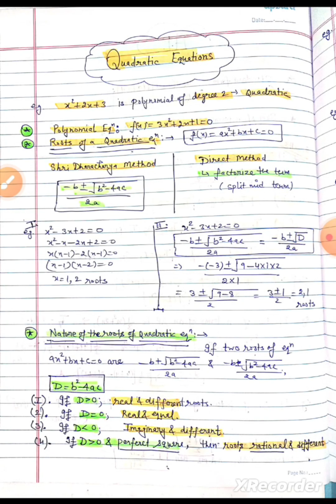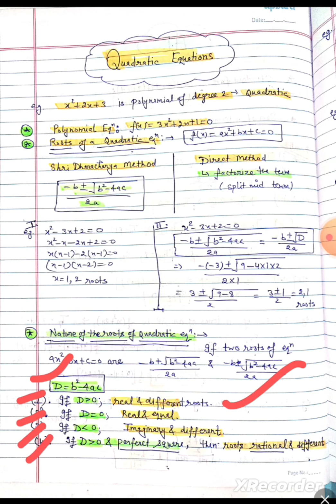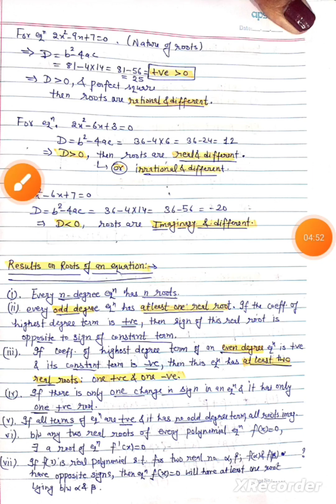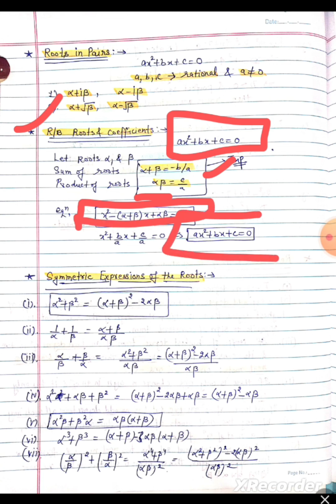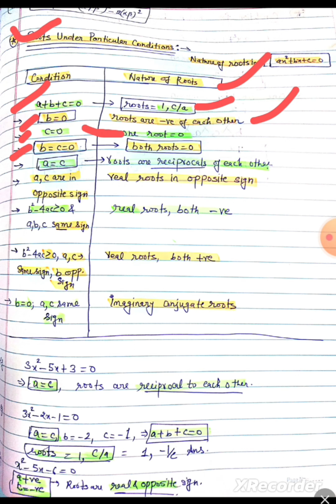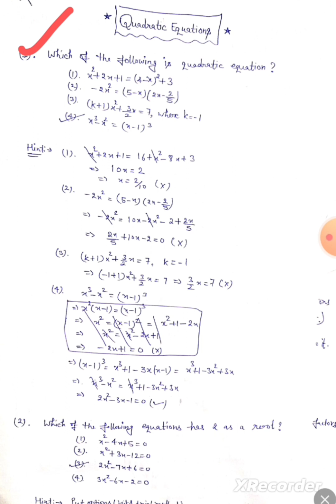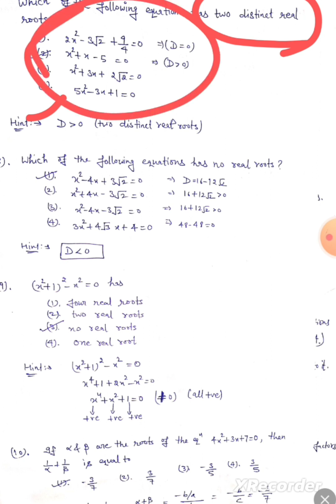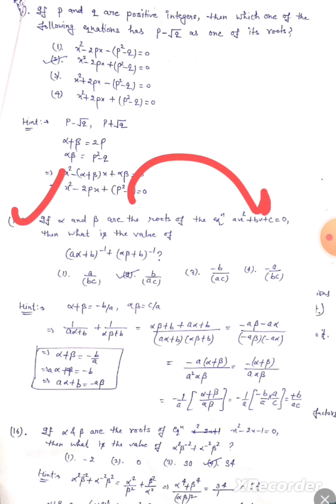chapter 6. Quadratic equation